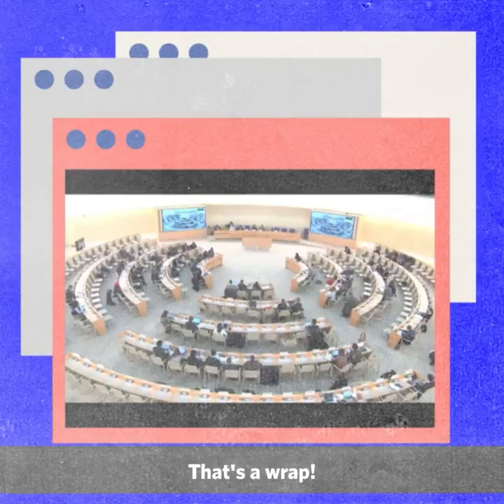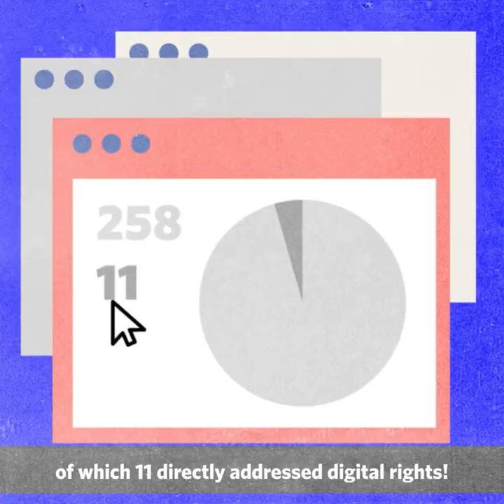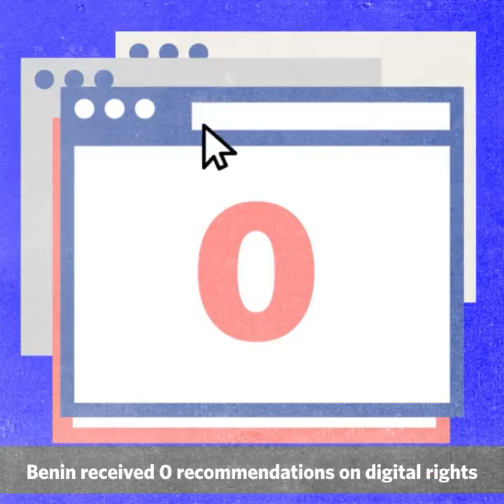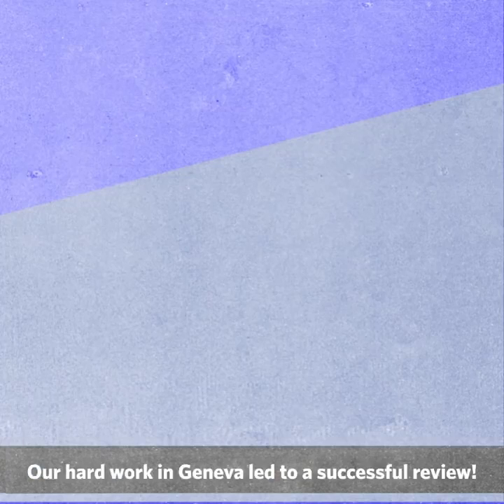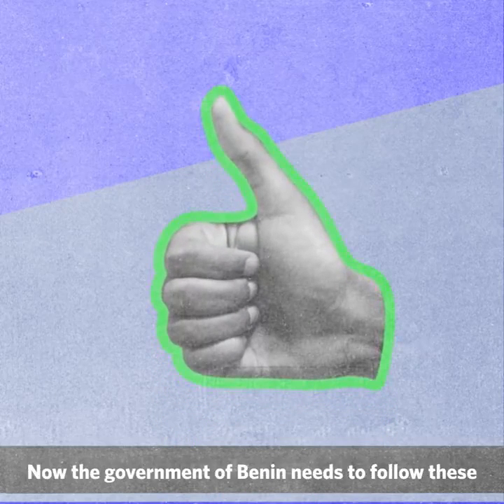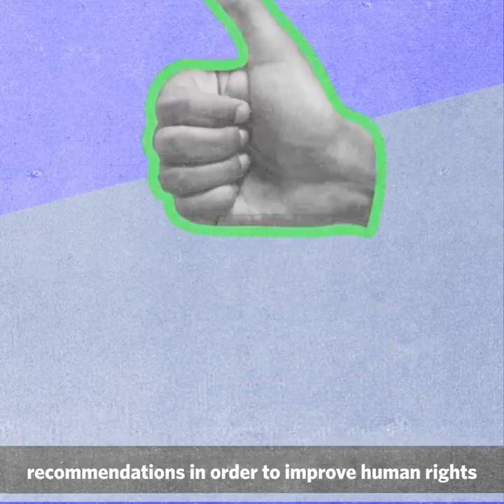How the UPR works